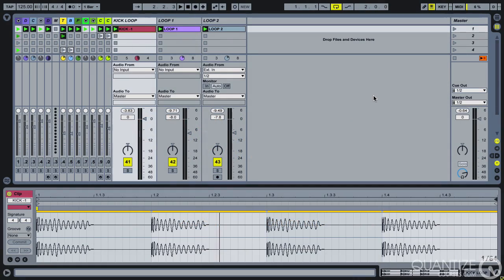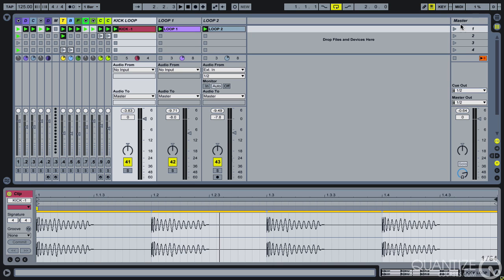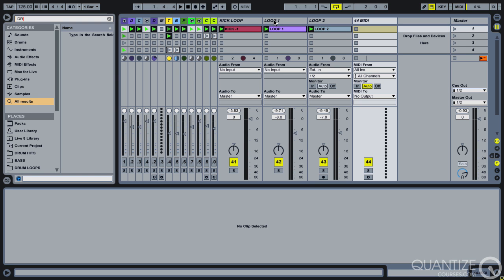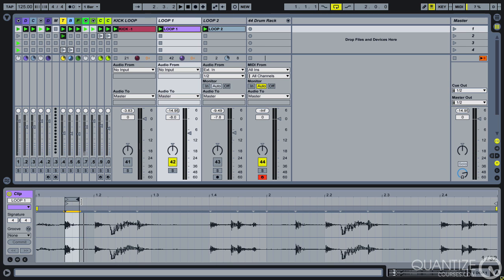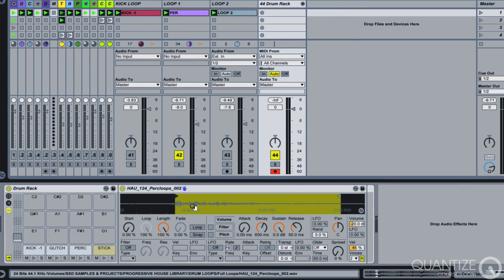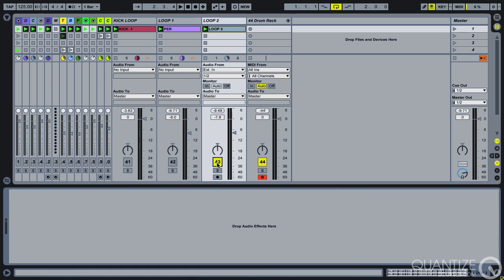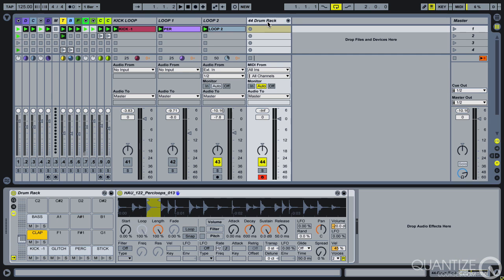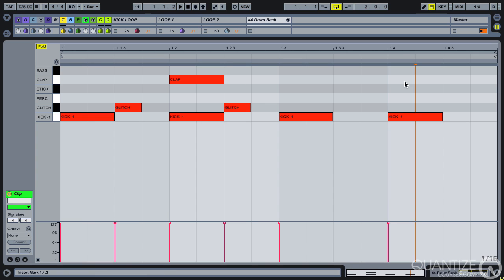Ableton Drums & Groove Tutorial - Create Perfect Drum Kits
Using audio loops offers lots of benefits; you can build a track quickly and easily, use them for inspiration, achieve a professional sound and gain access to playing styles and instruments you can’t get anywhere else. But…..

Loops do present some problems :
— Your tracks sound boring and static
— It’s difficult to develop loops and progress your arrangement
— It’s hard to stamp your identity on a track made from loops
— It feels like cheating
–You lose control of individual sounds resulting in a poor mixdown